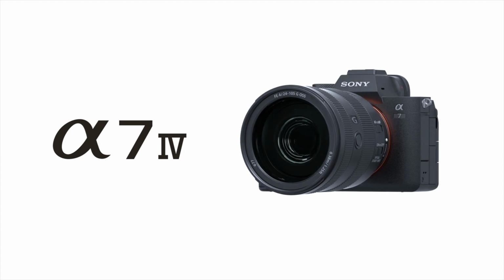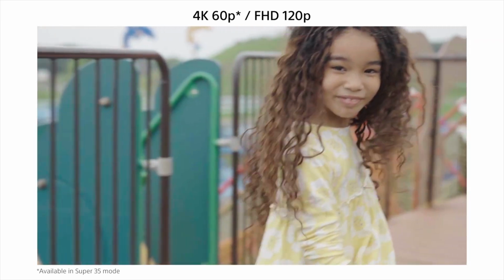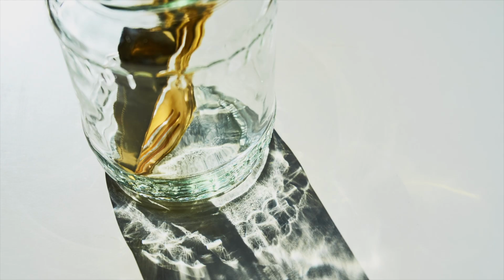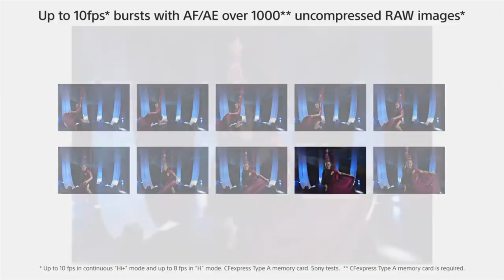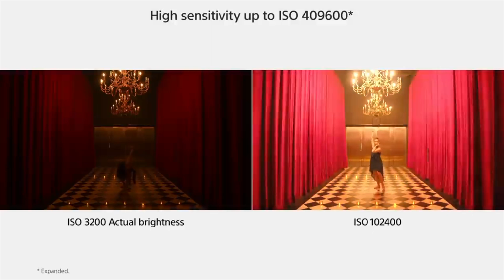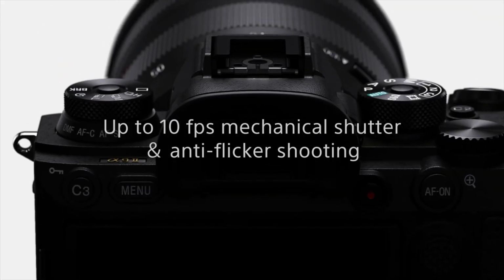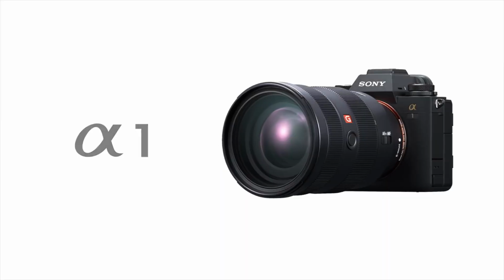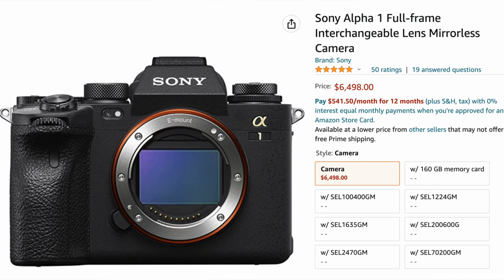Sony Camera Buying Guide 2022 (Careful How You Choose)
There is a lot of Sony Cameras out there and sometimes it is hard to know which one to choose. In this Sony Camera Buying Guide I give you an overview of the different types of Sony Cameras and help you decide which camera is best for you.

00:00 Intro
00:48 What is the Sony A7 IV good for?
01:47 Is the Sony A7 III Good in 2022
02:20 Compact Sony A7C
02:46 High MP Sony Camera
03:20 Best Sony Video Camera Sony A7S III
04:40 Sony Sports and Wildlife Camera
05:40 Who is the Sony A1 for

Best Entry Sony Hybrid Camera - Sony A7 IV

Budget Sony Hybrid Camera - Sony A7 III

Best Compact Sony Camera Full Frame - Sony A7C

Best Sony Photography Camera - Sony A7R IV

Best Sony Video Camera - Sony A7S III

Sony Sports and Wildlife Camera - Sony A9 II

Sony's Flagship Camera - Sony Alpha 1

Primary Video Camera Sony A7S III

Sone E-Mount Lenses

Tamron 17-28mm F/2.8

Sigma 24-70mm F/2.8 DG DN Art

Sigma 85mm F/1.4 DG DN Art

Primary Stills Camera

Canon EOS R

Best Vlogging Wide Angle Lens (My Favorite all time lenses) Canon RF 15-35mm F/2.8

Budget Portrait Lens Canon RF 85mm F/2

Tripod Peak Design

Vlogging Tripod PGYTECH MANTISPOD PRO Mini

About
My Vlogging Shotgun Mic Rode VideoMic NTG

My In Studio PEN Mic Oktava MK

Vlogging Wireless Lav Mic DJI

Lighting

Key Light Godox VL300

Soft Box Aperture Light Dome II

BackLights Aperture Mini LED

Nanelite PavoTube II

About: In this video I give a Sony Camera Buyers Guide for 2022. I go over the best Sony Cameras in 2022. What is the difference between the Sony A7 IV and A7S III. I go through all the comparison of Sony Cameras and try to help people decide what Sony Camera should you buy based upon their needs. sony a7iii